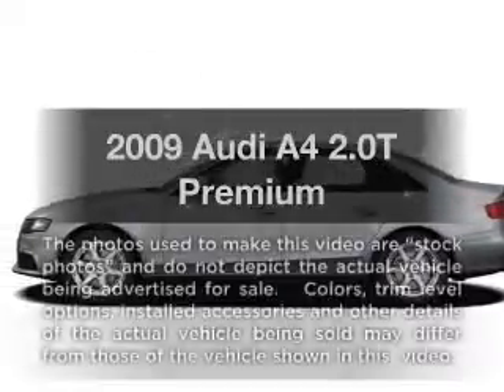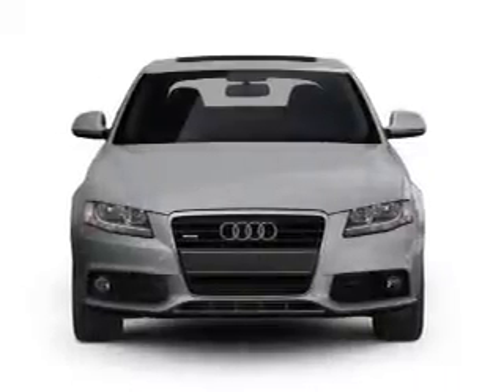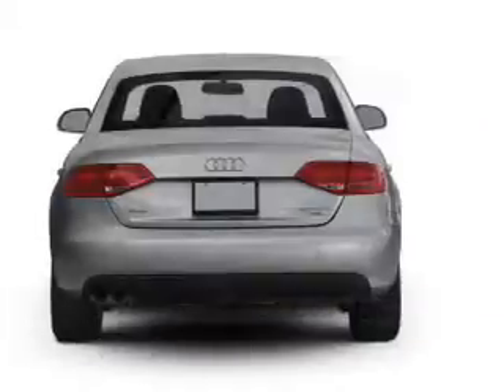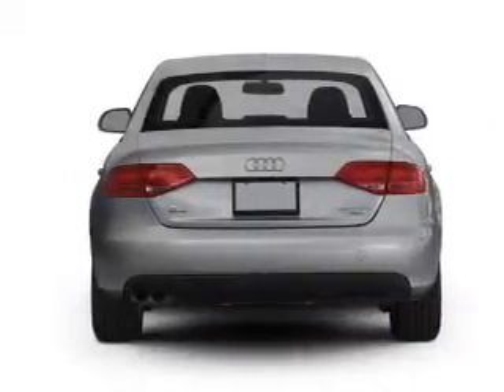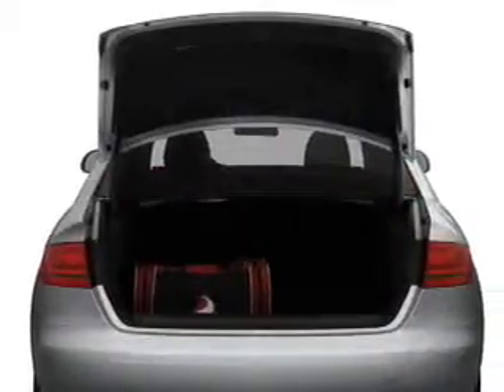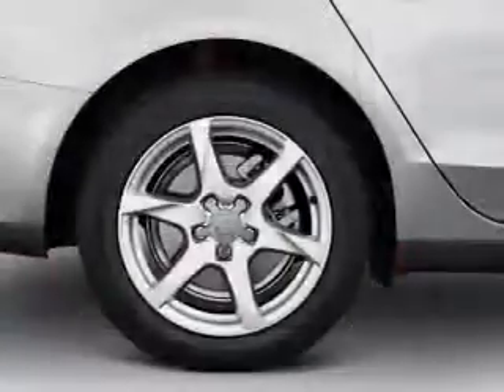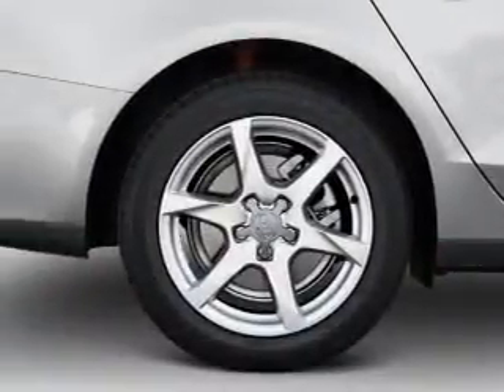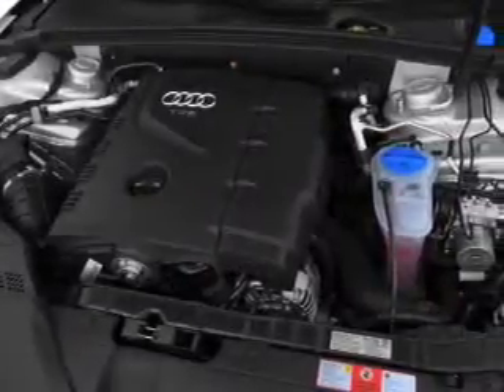2009 Audi A4 - Elk Grove CA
Year: 2009
Make: Audi
Model: A4
Trim: 2.0T Premium
Engine: 2.0 liter inline 4 cylinder 16 valve
Transmission: Automatic CVT
Color: Quartz Gray Metallic
Mileage: 21038
Address:
9776 W Stockton Blvd